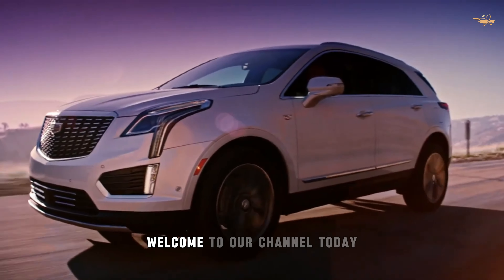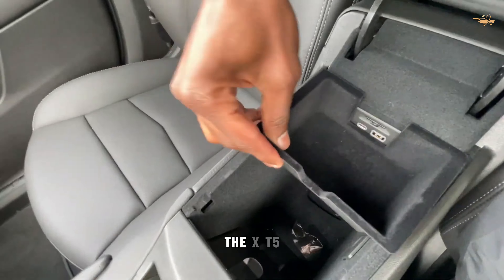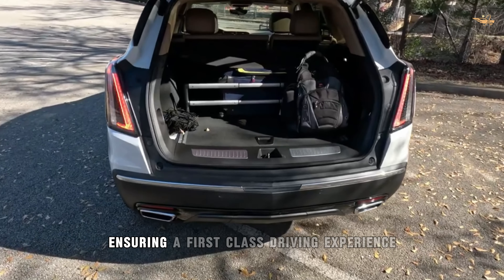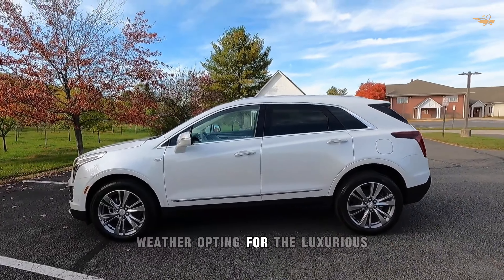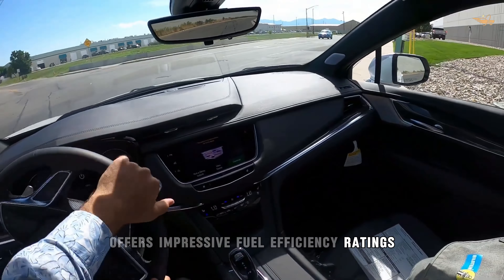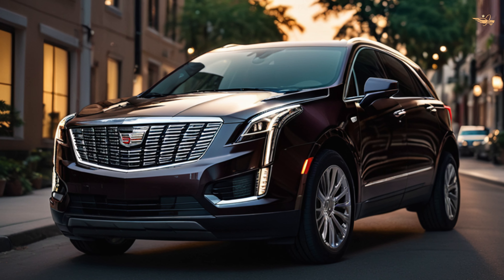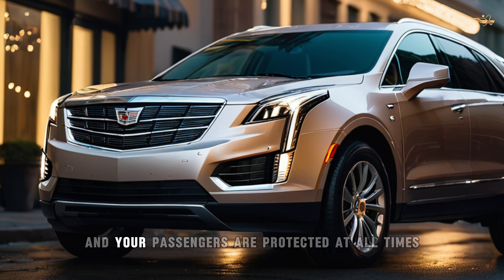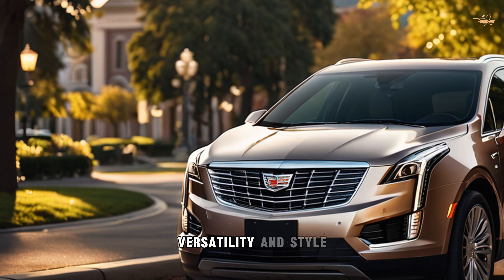Exploring the Future: 2024 Cadillac XT5 Review and Beyond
Join us on a journey into the future of luxury SUVs with the 2024 Cadillac XT5. In this comprehensive review, we delve into the features and enhancements of the XT5, a flagship model in the Cadillac lineup. But amidst the excitement, questions loom: Why are so many Cadillac dealerships closing, and what does this mean for the iconic brand? Is the Cadillac XT5 going to be redesigned, or is it facing discontinuation? And if so, what will replace the XT5 in 2025?

From its sleek design to its cutting-edge technology, we explore every aspect of the XT5, including the premium luxury and sport versions, to uncover what sets this vehicle apart. Additionally, we examine the XT6 as a potential successor and speculate on Cadillac's future plans.

Whether you're a Cadillac enthusiast or simply curious about the evolution of luxury automobiles, this video provides insights into the 2024 Cadillac XT5 and beyond. Don't miss out on this in-depth exploration of one of the automotive industry's most intriguing developments.